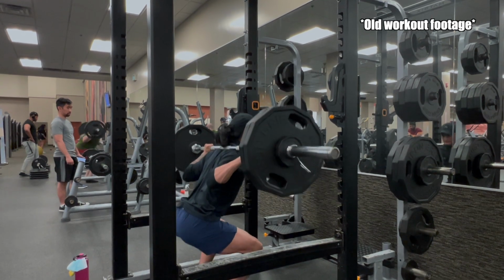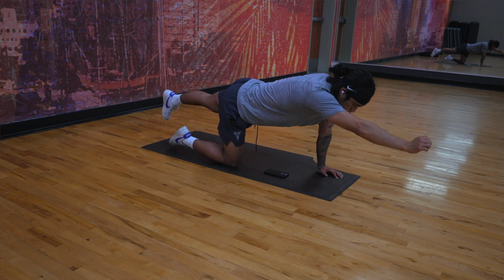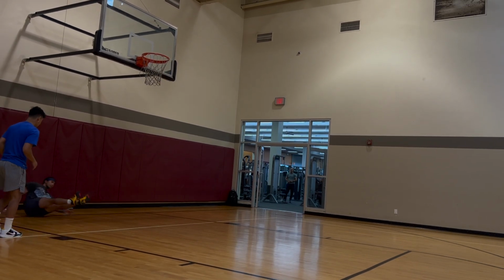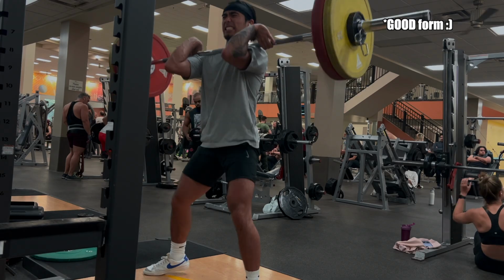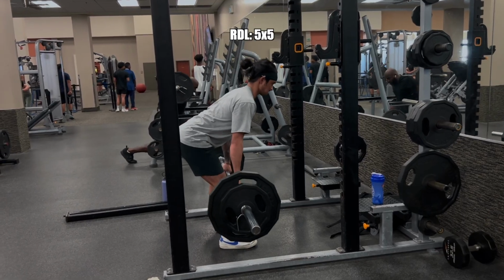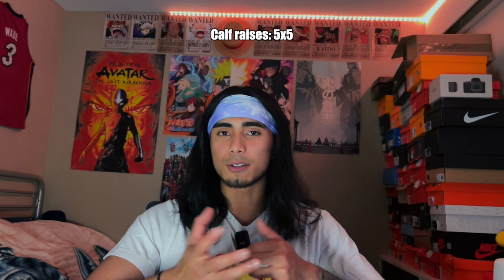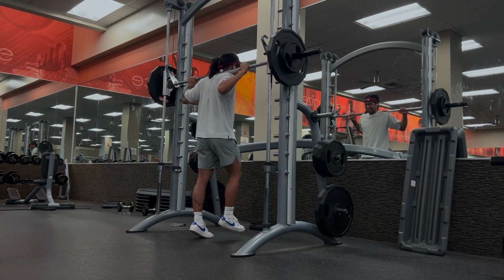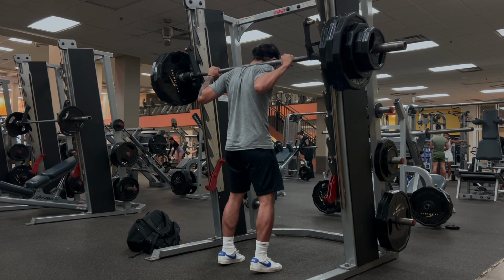STRENGTH WORKOUT That Helped Me Get A 40 Inch Vertical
If you're trying to transform your vertical, apply here for vertical jump coaching from me personally!

0:00 Thoughts on previous workouts
0:45 How to stay healthy
1:05 Exercise #1
2:26 Exercise #2
3:00 Exercise #3
3:38 Exercise #4
4:38 Properly including strength training